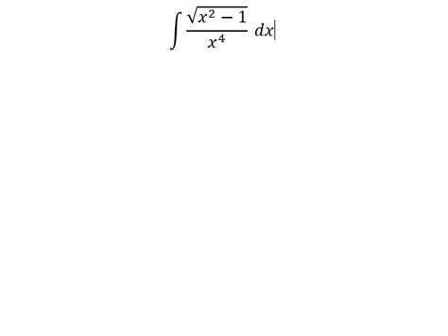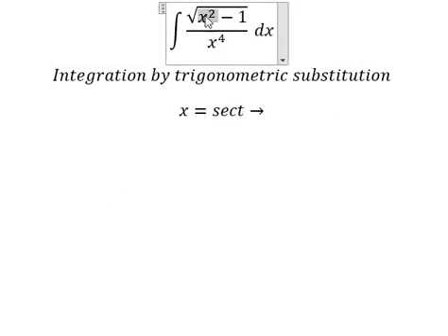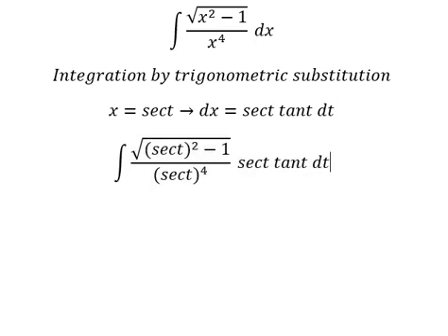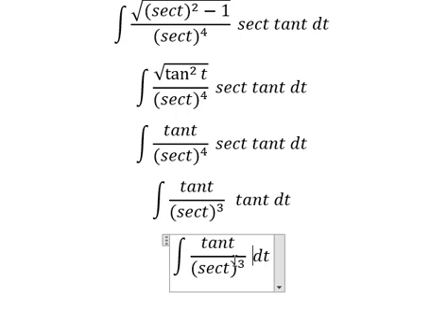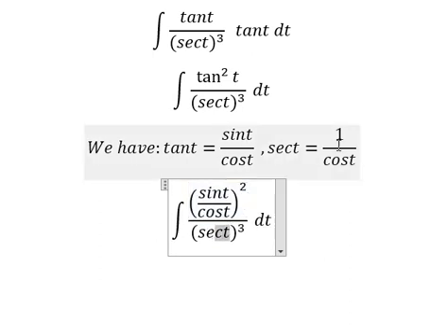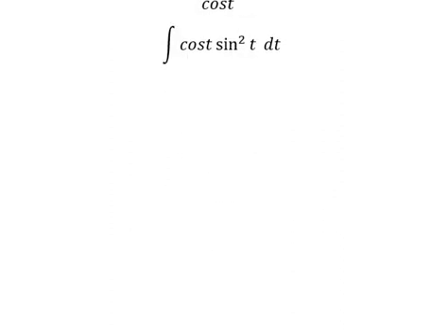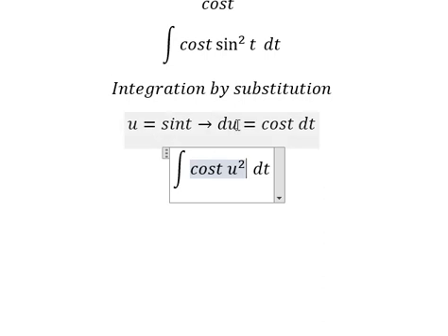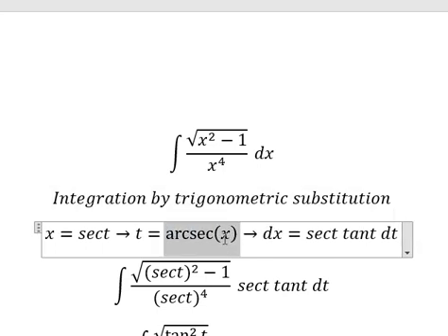Calculus Help: Integral ∫ √(x^2-1)/x^4 dx - Integration by trigonometric substitution